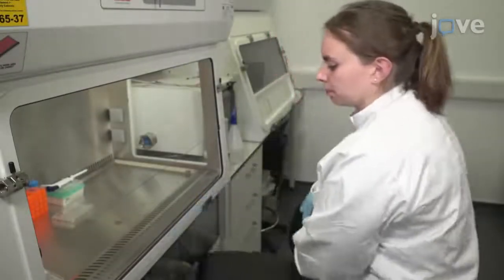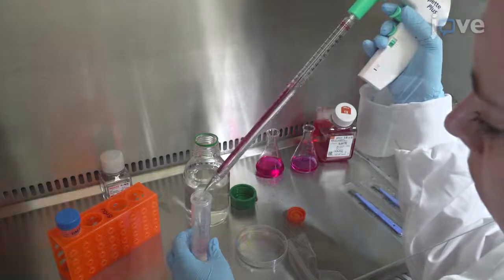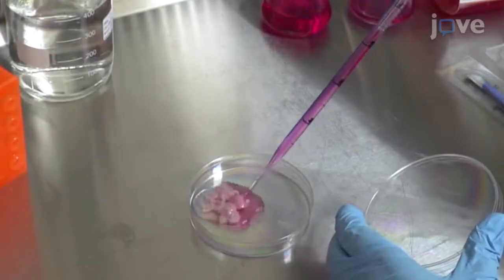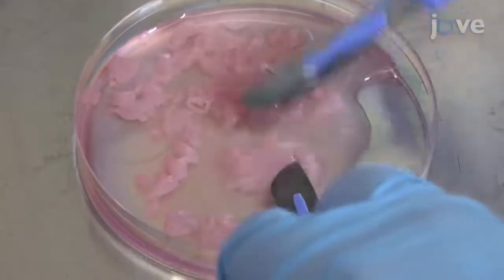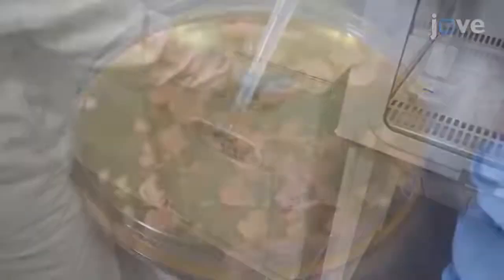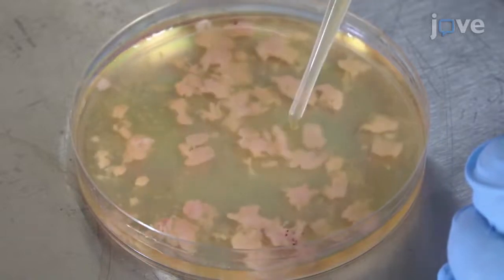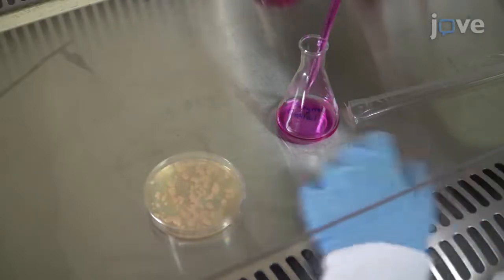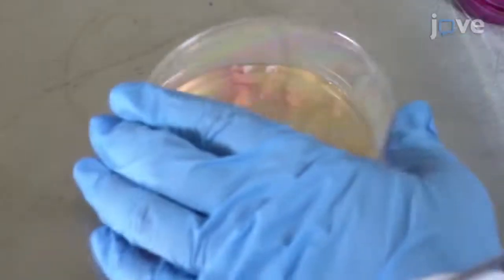IBDV Pathogenesis Study by Bursal-cell Culture Model | Protocol Preview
An Ex Vivo Chicken Primary Bursal-cell Culture Model to Study Infectious Bursal Disease Virus Pathogenesis -  a 2 minute Preview of the Experimental Protocol

Katherine L. Dulwich, Amin S. Asfor, Alice G. Gray, Venugopal Nair, Andrew J. Broadbent
The Pirbright Institute,;

Here we describe the isolation of chicken primary bursal cells from the bursa of Fabricius, the culture and infection of the cells with infectious bursal disease virus, and the quantification of viral replication.